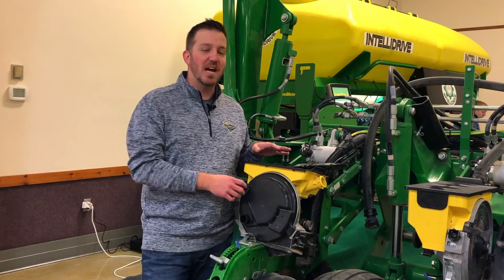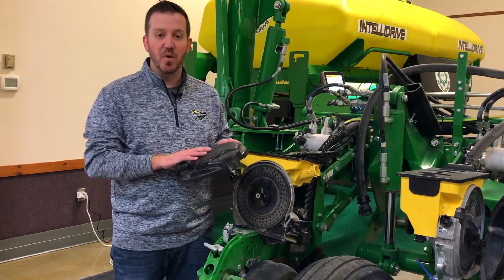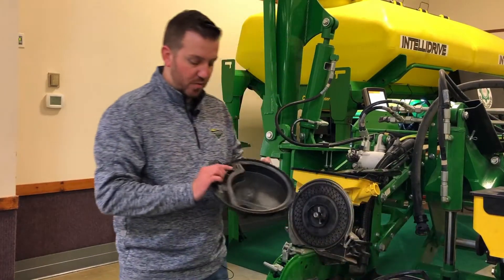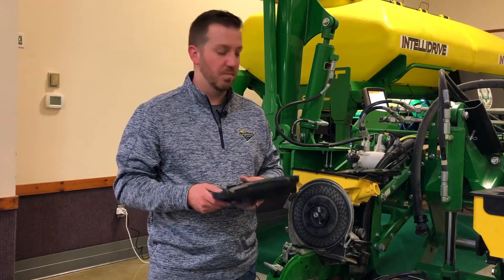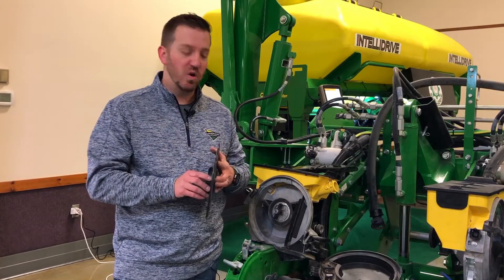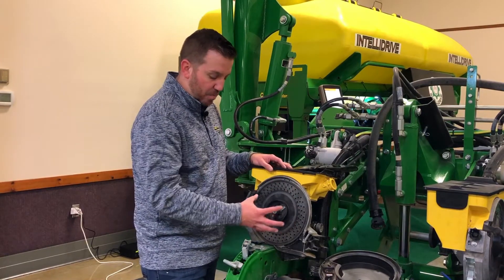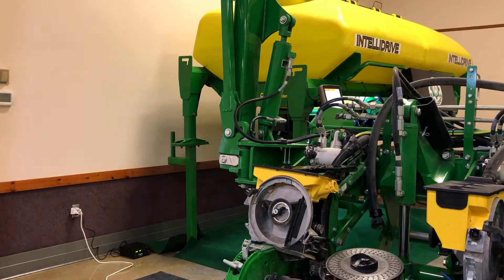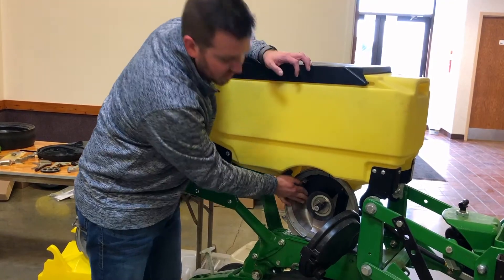MaxEmerge Row Unit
MaxEmerge Row Unit- technology, seed meter, pre-season inspection & maintenance, and tips for storing the planter post-season.
This class was taught at LandMark Implement's 2020 Planter Clinic at the Adams County Fairgrounds in Hastings.
Contact your local LandMark Implement for more information.